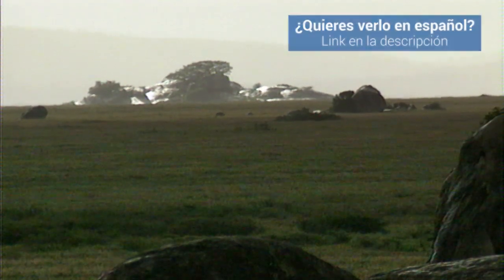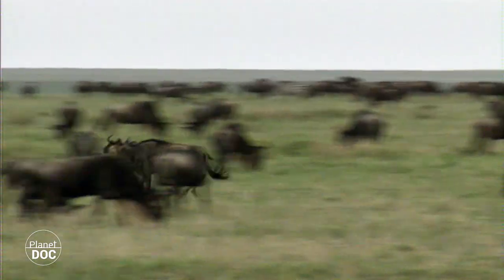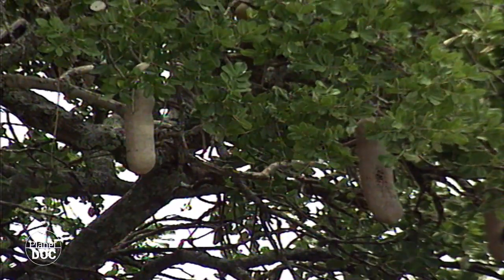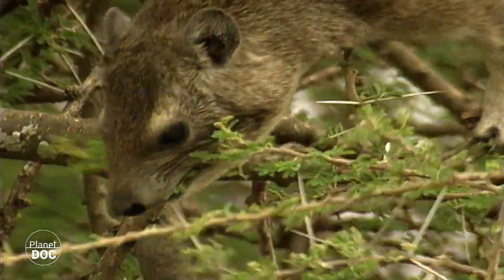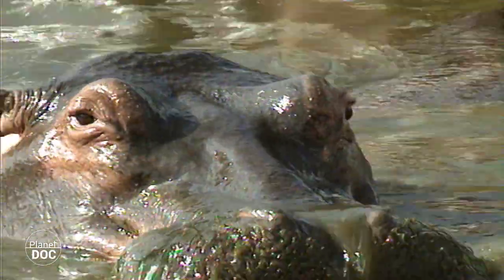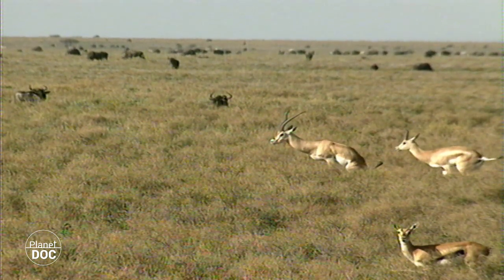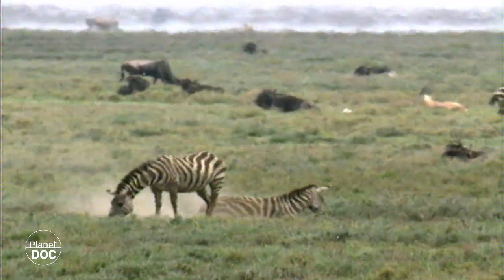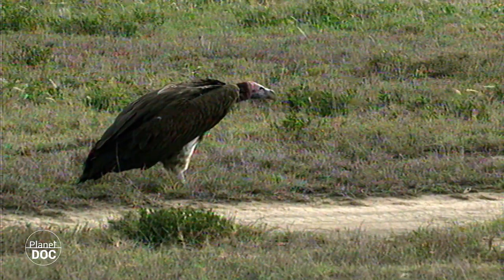Serengeti National Park - Part 3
▶FULL DOCUMENTARIES |
The Serengeti National Park is located in the eastern region of Africa between the Rift Valley and Lake Victoria, covering an area of 30,000 km2, is the scene of one of the most spectacular migrations on earth.

Every year, hundreds of thousands of gnus follow the rains in search of pasture, in a cyclical migration which marks the lives of both plants and animals in the regions they cross.

The government of Tanzania, aware of the importance of this migration, decided to give official protection to 17,000 km2 of this region.  And so the Serengeti National Park was born

03.14
There are six different species of vulture in the Serengeti.  The bearded vulture and the white-headed vulture are not only scavengers but also predators, and are capable of eating muscle and hard tissue, thanks to their powerful beaks.  They then leave way for the white-back vulture and the roppel  who, with their long, featherless necks, can reach right down into the entrails.  Finally, the hooded vulture and the Egyptian vulture will clear up anything left on the body or on the ground.

From a great distance, the vultures can be seen landing, and this helps scavengers on land find the dead bodies.

Thanks to its tremendous speed, the cheetah is the most successful feline hunter in the Serengeti.  However, with the advantage of speed comes the lack of strength to fight off lions and hyenas and, whenever they can, they will snatch his food from him.

This herbivore, the Thompson's gazelle, makes up 90% of the cheetah’s diet, and he will join them on their annual migration.  Wherever they go, he follows in pursuit.

The gazelles follow the herds of gnus as they cross the savannah. The gnu represents less than 5% of the cheetah's diet, but he is nonetheless very much affected by their migrations.

Life in the Serengeti is influenced by the migrations of the gnus, but is ultimately determined by the rains.

In the northern region of the Serengeti, the landscape changes.  The vast, open plains give way to trees, and instead of the short, resistant grasses, we find other types, growing up to two metres high.

The animals, too, are different here.

A leopard.  This cat prefers trees to empty spaces.  The trees can be used as watchtowers, and provide shelter and a safe place, out of reach of the lions and hyenas, where he can hide the animals he has hunted down.  His rate of success in hunting is much lower than that of the cheetah, and he simply can't afford to have his food stolen.

On the western edge of the park, the Grumeti river has its own particular ecosystem.  This is the land of the hippopotamus.  They are nocturnal animals, dozing during the day, and making the most of the cool of night to eat the 60kg of grass they need every day.  As the temperature rises, they move and find rest and relief in the water.

It may not look like it, but the hippopotamus' skin is very sensitive to the sun.  When they are not submerged in the water, they have to cover themselves in mud, to protect themselves from the harmful rays.

Of all the predators in the Serengeti, only one is feared by the hyenas.  This is the largest, and most powerful of all - the lion.

Stealing food is normal in the Serengeti.  The lions steal from the hyenas, the hyenas from the cheetahs, and the leopards hide their food in the trees to prevent it from being taken.